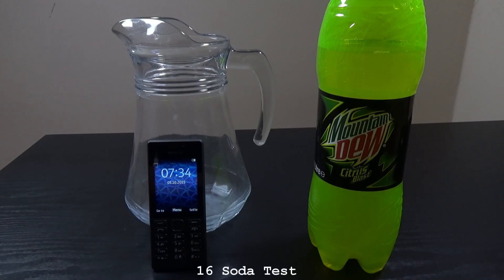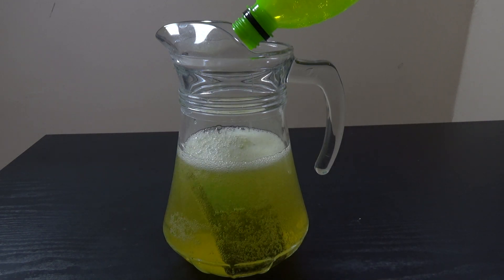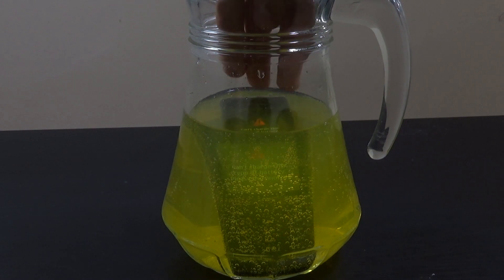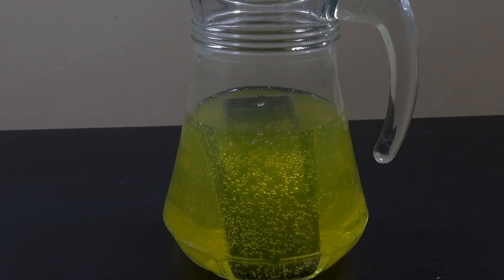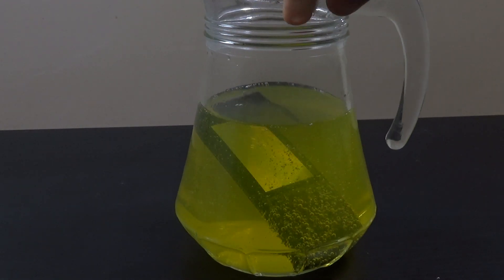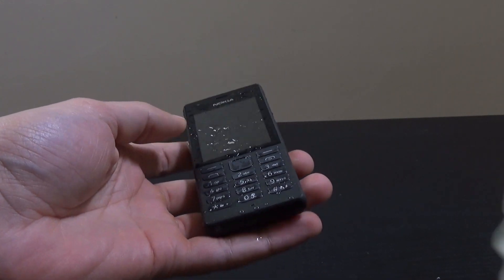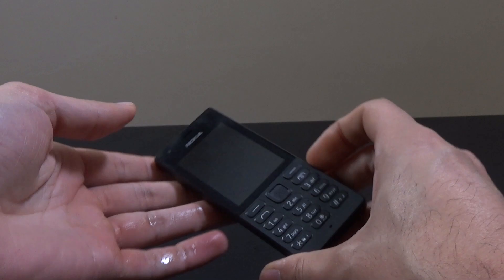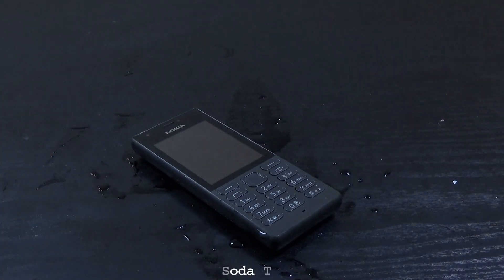Nokia 216 Mountain Dew Soda Test!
Soda Waterproof test of Nokia 216!

Nokia Feature phone store - US